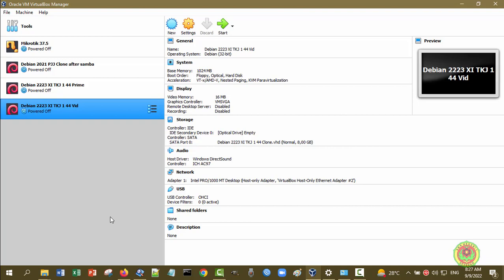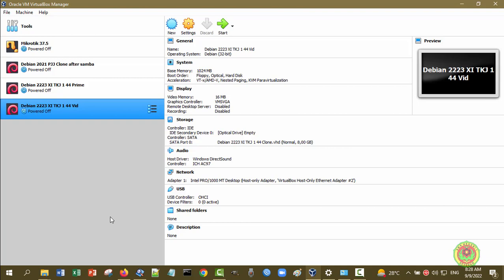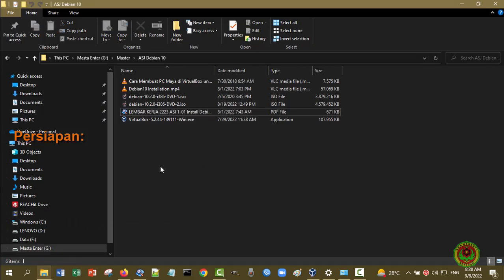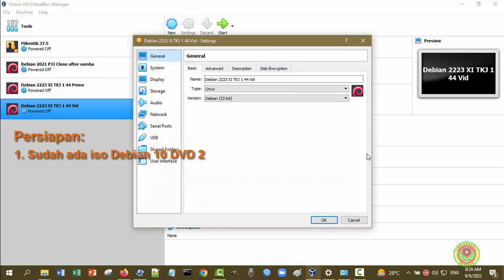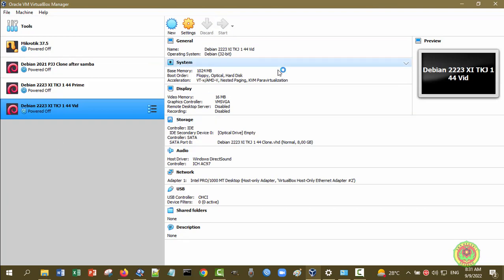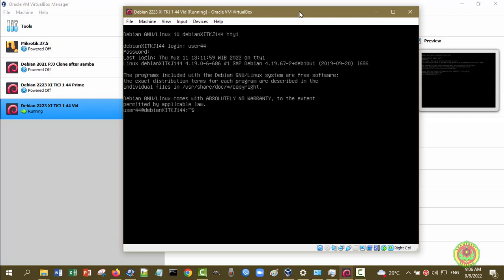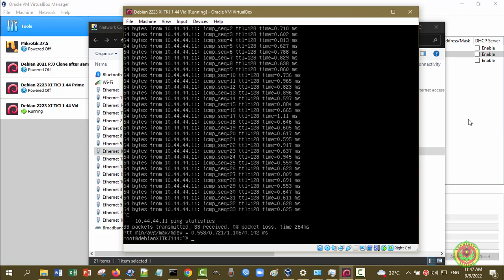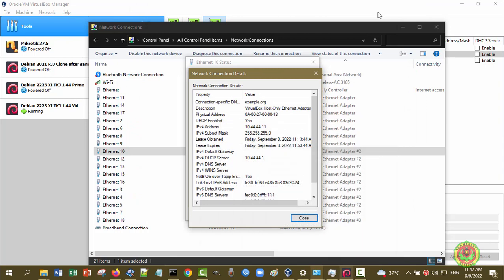Cara Instalasi dan Konfigurasi DHCP Server di Debian 10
Hai teman-teman...

Pada video kali ini, saya akan tunjukkan cara instalasi dan konfigurasi DHCP Server di Debian 10 Server

Jadi, sebelum kamu mulai praktekkan apa yang ada di video ini, pastikan kamu
1. sudah mempunyai PC Maya debian 10 Server
2. Sudah mampu mengonfigurasi ethernet adapter di Debian 10 Server
3. Sudah memahami teori DHCP Server
4. Mempunyai DVD Debian 10 nomor 2

Kalo belum paham? Ya belajar lagi, baru lanjut!
Desain praktikum adalah DHCP server di PC Maya akan memberikan IP address dan konfigurasi jairngan lainnya ke PC Host/PC Fisik

Secara garis besar, yang akan kita lakukan adalah:
1. mengonfigurasi ethernet adapter dengan ip address yang baru
2. mengupdate daftar package dari DVD 2 Debian 10
3. menginstall DHCP Server
4. Mengonfigurasi DHCP Server
5. Membuktikan instalasi dan konfigurasi DHCP server benar
6. Membuktikan PC Client menerima IP Address dari DHCP Server
Jadi, kalo mau kamu praktekkan, alat dan bahan yang kamu perlukan adalah:
1. PC
2. PC Maya Debian 10
3. DVD Debian 10 nomor 2
Dalam mempraktikkan ini,  yang paling harus kamu perhatikan adalah ketelitian kamu. Sekali lagi, ketelitian.